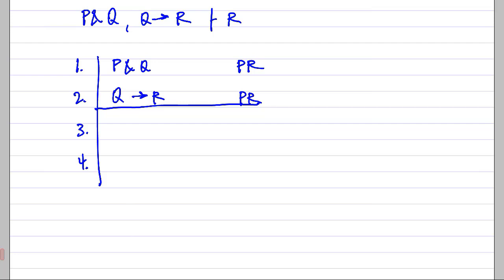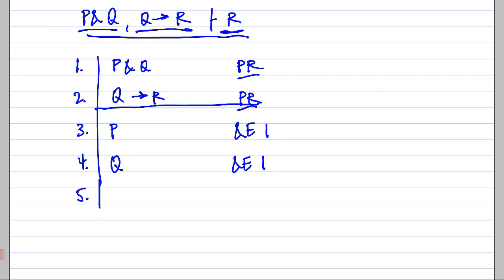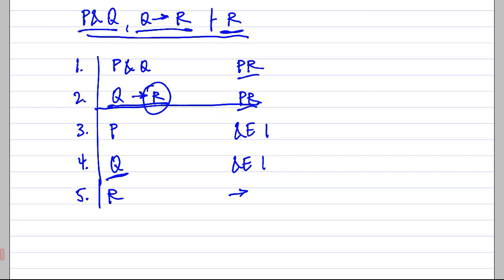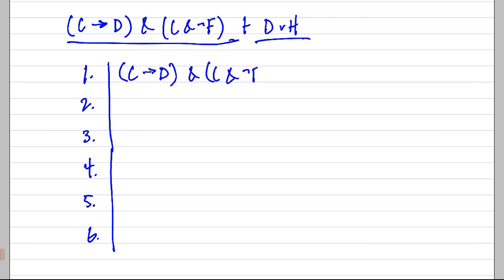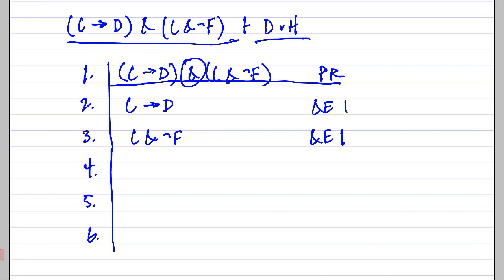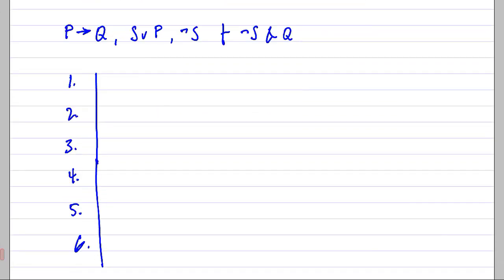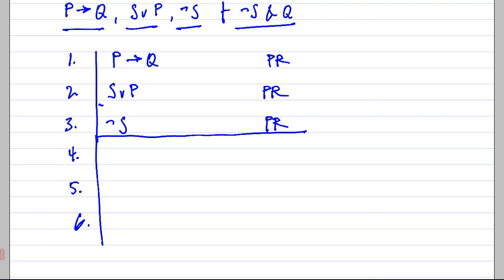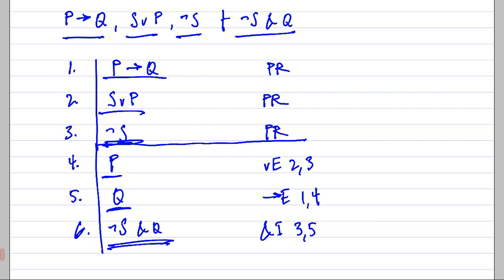intro to proofs, part 2